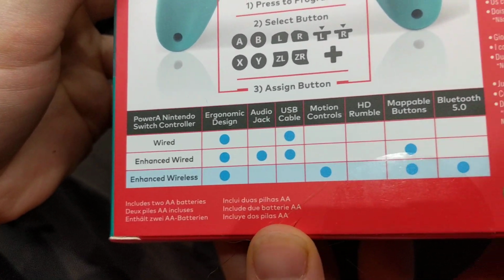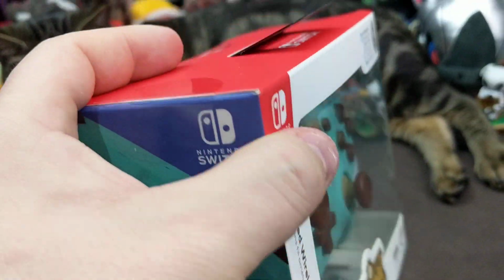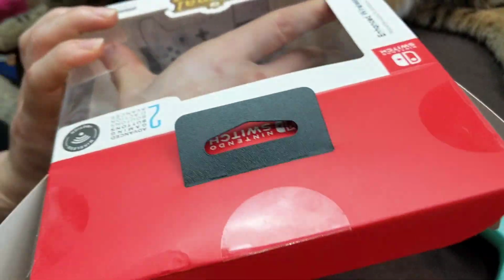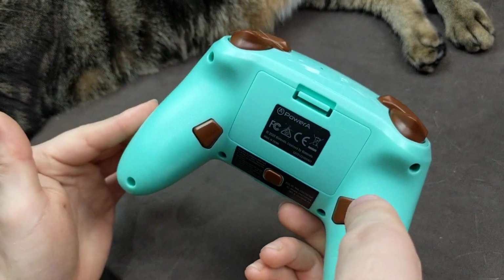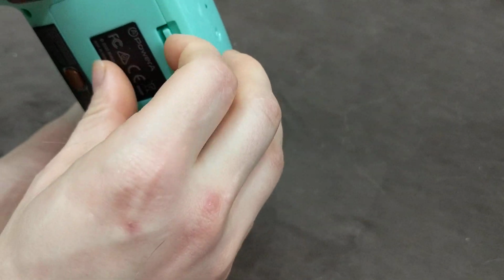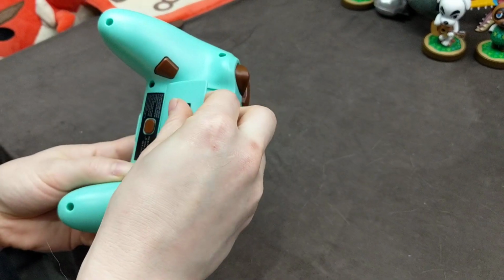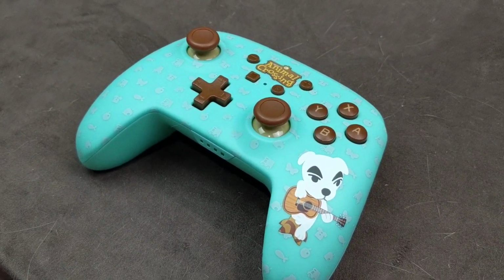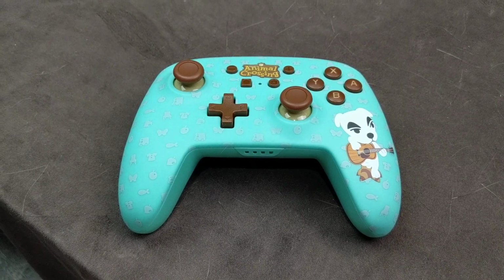Unboxing with Cats! KK Slider Nintendo Switch Limited Edition Enhanced Wireless Pro Controller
Today the kitties join us to unbox the new Animal Crossing New Horizons KK Slider limited edition enhanced wireless controller for Nintendo Switch!
Let us know what you think of it!

Buy your Fun, Not your Fam!
Adopt or Rescue a Buddy!
ASPCA.ORG
Petfinder.com